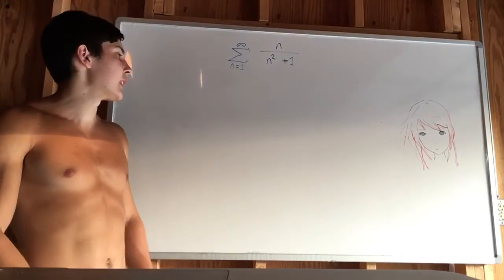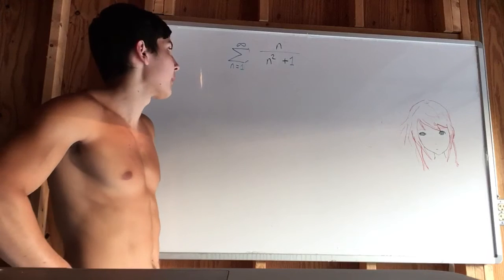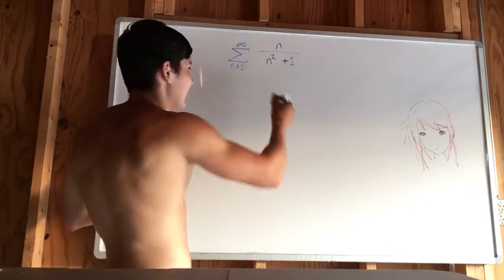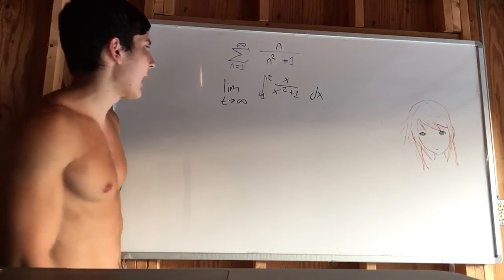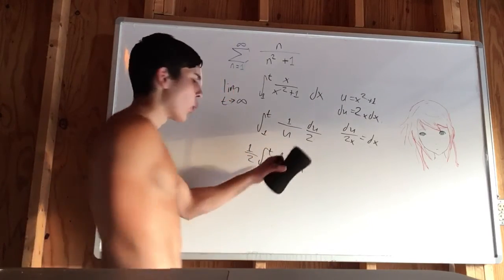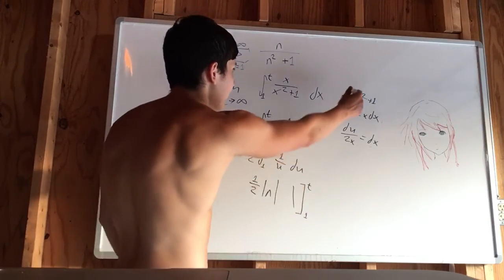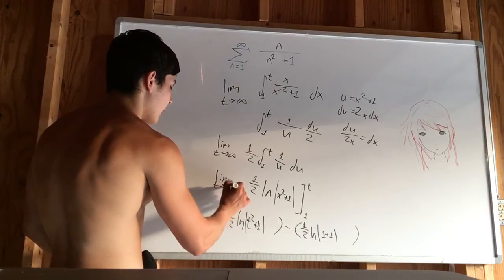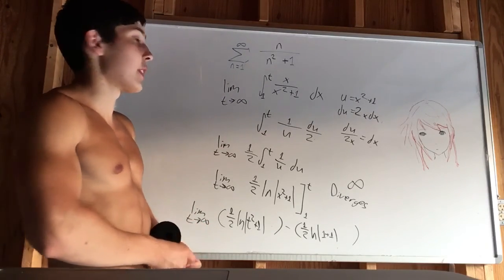Σ1/n^√² from 1 to ∞